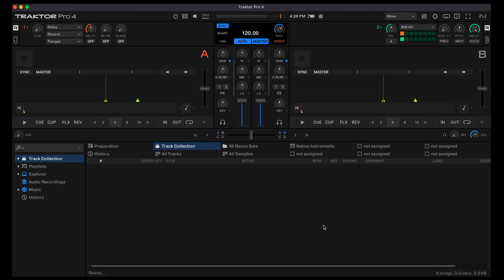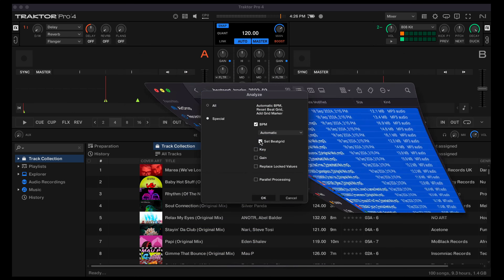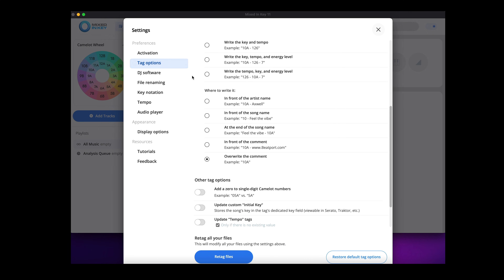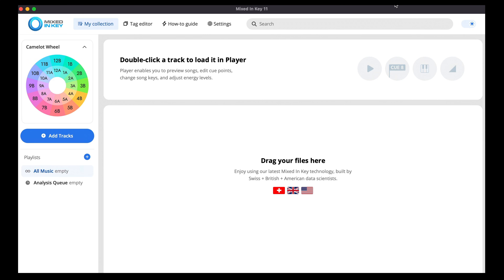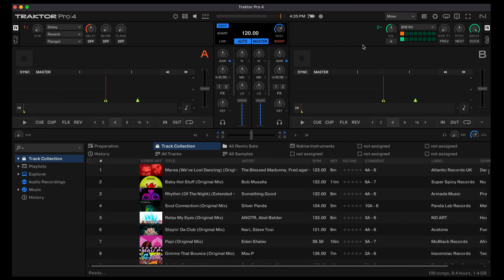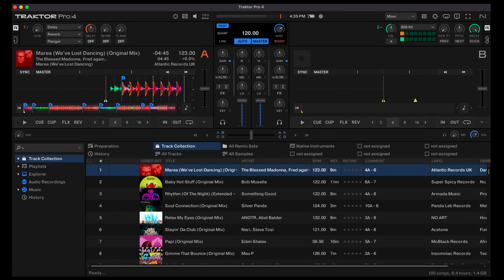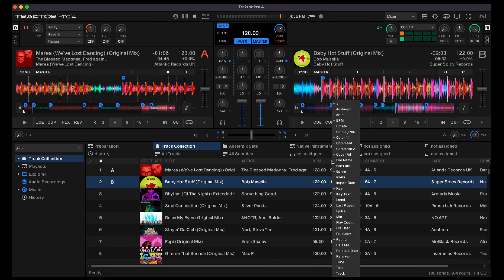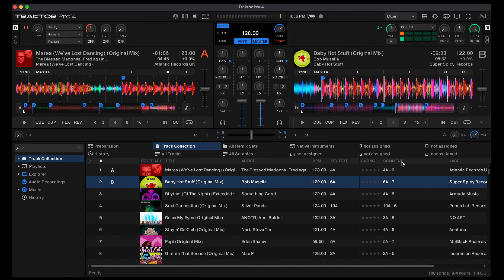Mixed In Key 11 + Traktor Pro 4 - Integration Tutorial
- Learn how to easily integrate Mixed In Key 11 with Traktor Pro 4 software in this quick tutorial! We'll walk you through analyzing your tracks, exporting cue points, and updating Key, BPM, and Energy Level results to get the most accurate information for mixing in Traktor. Perfect for improving your DJ workflow. Enjoy!